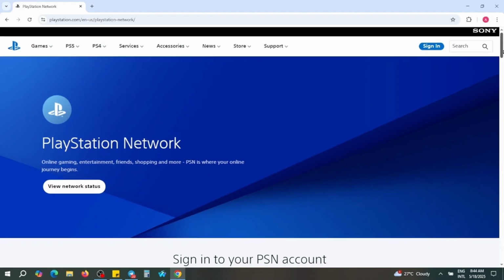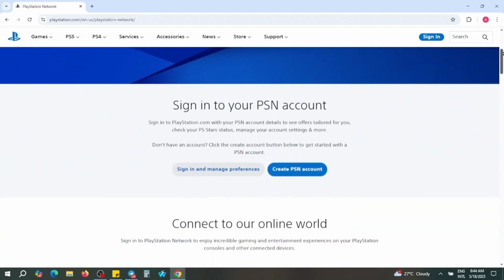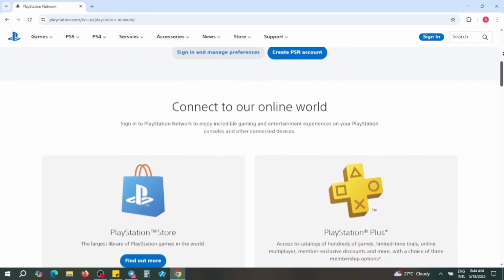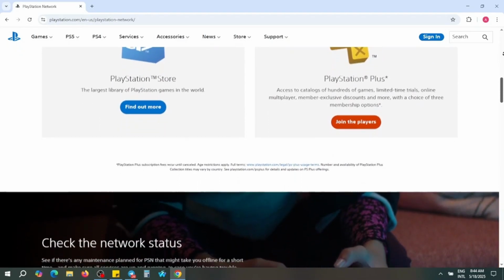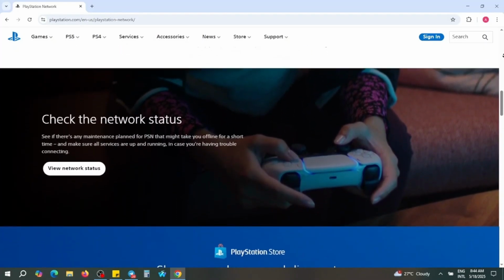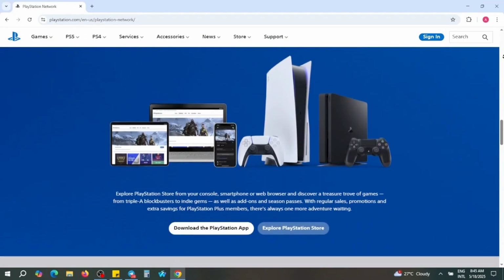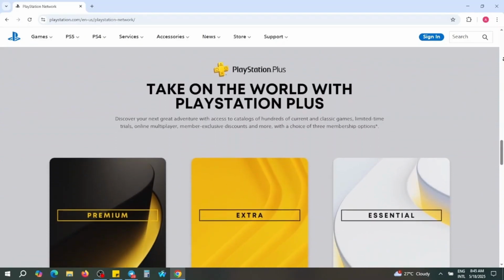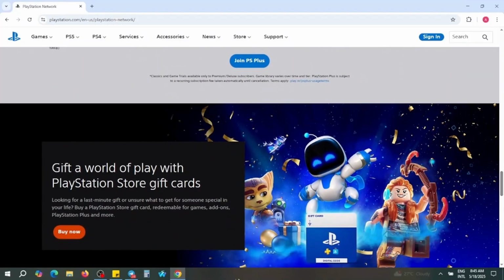HOW TO REDEEM CODES ON PS5 FROM DIFFERENT COUNTRY 2026!(FULL GUIDE)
In this video you will learn how to redeem codes on PS5 from a different country in 2026 with a full step-by-step guide. PlayStation codes are region-locked to the store they were issued for, but with the right account setup you can still redeem international codes on your console - and I show the entire working process.

I cover checking a code's region, creating a PSN account for the matching country, redeeming the code and accessing the content on your main profile. I also explain the limits: what carries across accounts, what does not, and the mistakes that can lock content away from you.